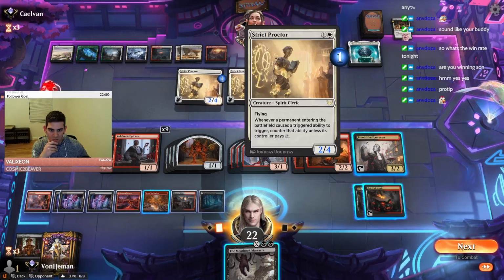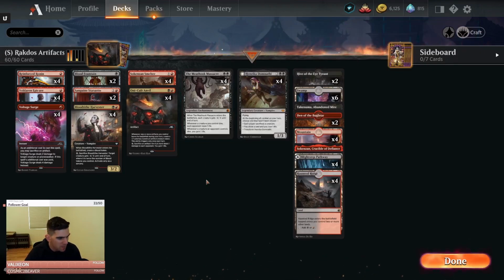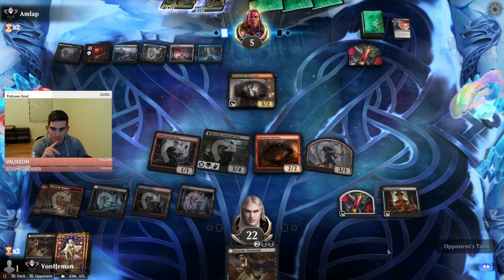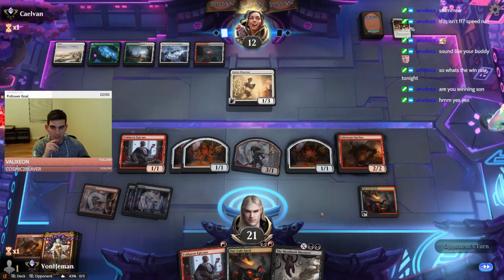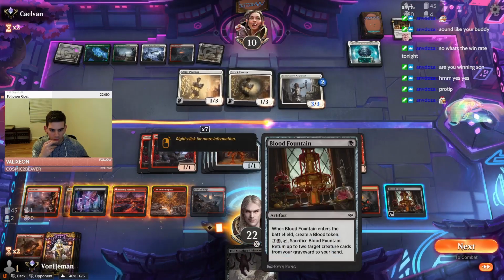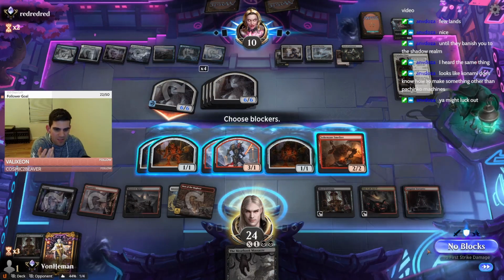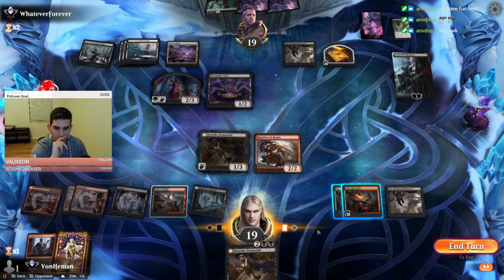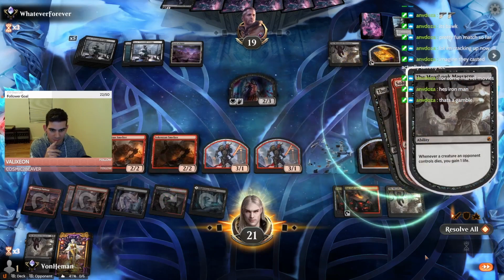BUILD and BURN | Rakdos Artifacts are Quick and Fast | MTGA Standard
0:00 Introduction
09:00 Dimir Control
15:22 Abzan Aggro
18:49 Naya Aggro
29:20 Azorius Enchantments
39:23 Monoblack Control

All music is Streambeats by Harris Heller.